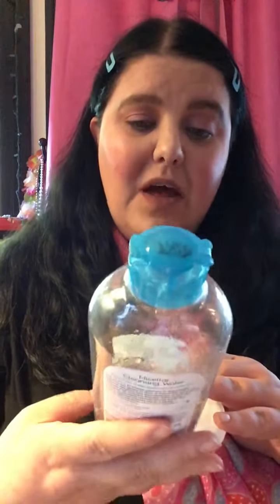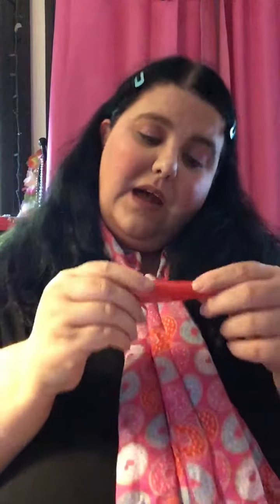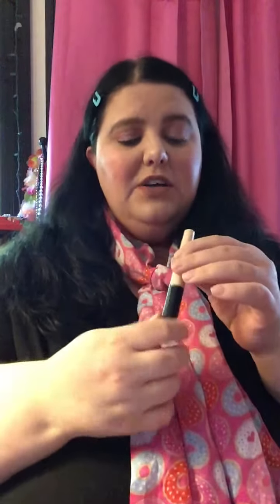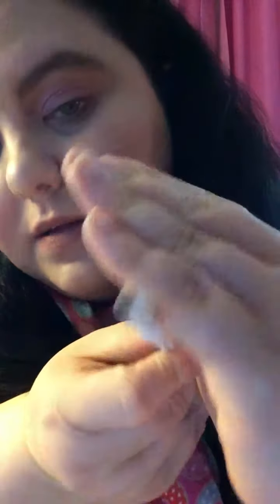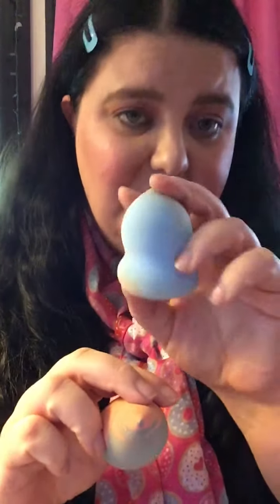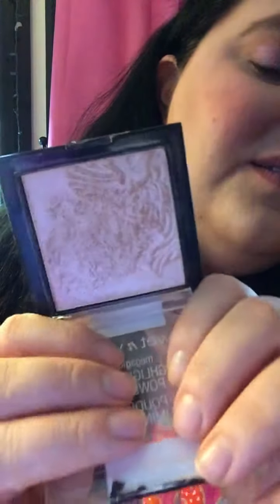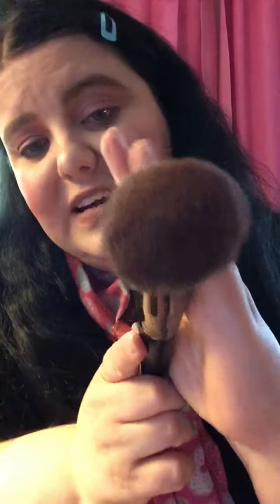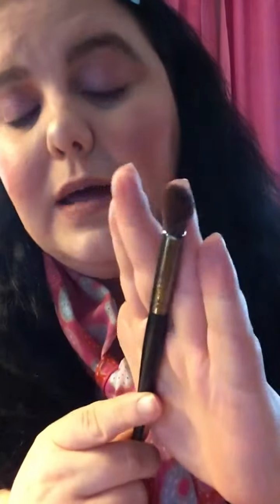Makeup Of The Day- Wednesday